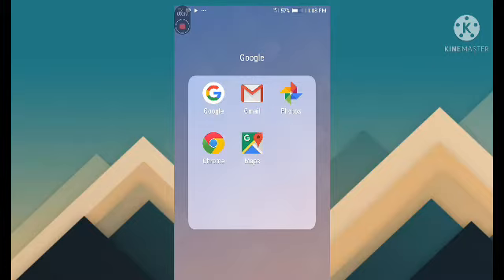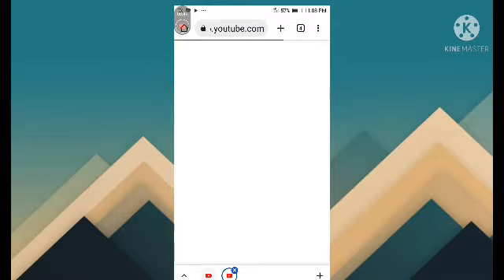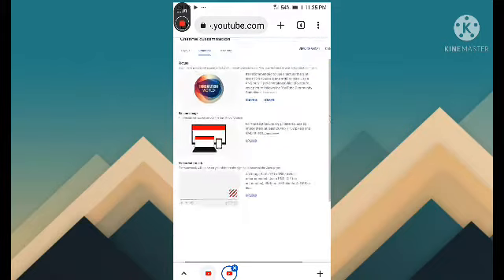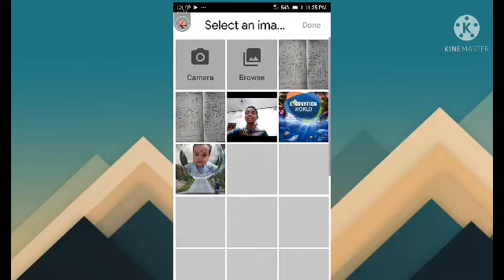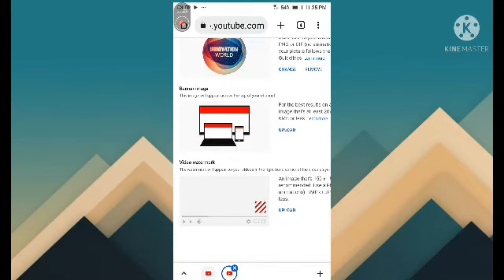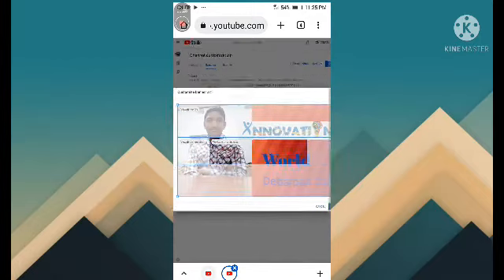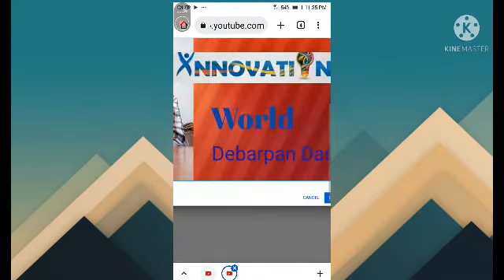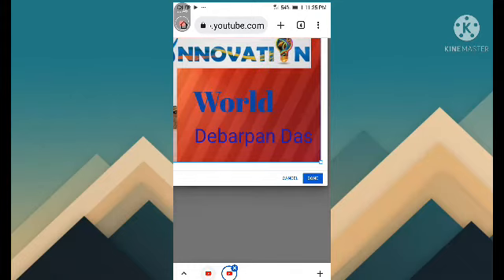how to set youtube channel banner. grow your channel.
Hi friends, me Debarpan and you are in Innovation world.

Today I am presenting a video about how to set youtube banner.

To augment a channel you should have your youtube channel banner.

And you should add it
youtube banner kaise lagaye
youtube banner
how to make youtube banner
how to add channel banner on youtube channel
youtube channel art kaise lagaye
youtube channel art kaise banaye
how to make youtube channel art
channel banner kaise add kare
how to make channel art
how to make a youtube banner
youtube channel banner kaise banaye
youtube banner kaise lagaye 2022
how to change youtube channel banner
banner
youtube channel par banner kaise lagaye
youtube channel me channel art kaise lagaye
how to set cover photo in youtube channel
youtube banner kaise banaye
channel art kaise lagaye
how to make banner for youtube channel
cover photo on youtube
youtube tips
channel art kaise add kare
how to make a youtube banner without photoshop
youtube channel cover photo kaise lagaye 2022
youtube me channel art cover photo ya banner kaise lagaye
channel banner
youtube banner kaise lagaye full screen
youtube channel banner kaise lagaye 2022
how to add youtube channel banner
how to make a free banner for youtube
youtube channel par logo kaise lagaye 2022
how to add channel banner on youtube channel 2022
channel art
youtube channel me banner kaise lagaye
youtube channel me banner kaise add kare
how to make professional youtube banner on mobile
how to set banner image in youtube channel
how to youtube channel banner 2022
vaigeshdileep
the teching dude
malayalam
how to upload youtube channel banner
mobile se youtube channel banner kaise banaye
youtube channel art kaise banaye pixellab
youtube channel ke liye banner kaise banaye
technical
youtube studio
technical apk 576
youtube channel me गेमिंग banner kaise lagta hai
youtube channel me banner kaise lagta hai 2022
youtube channel me banner kaise set kare
how to set banner channel art in youtube। channel art kaise lagaye? 2022 🤗 banner कैसे लगता है।?
how to add channel cover photo on youtube channel
cover photo kaise add kare youtube
how to grow on youtube
youtube channel par banner kaise set kare
youtube channel tips
yogesh kumar
trustable gyan
banner for youtube channel
trending
viral video
soni tech 0.2
channel me banner lagana sikhaye mobile se
youtube channel pr banner set kaise krte se youtube se
channel me art lagana sikhaye hindi me btaye
youtube channel ke home page me banner kaise lagaye 2022